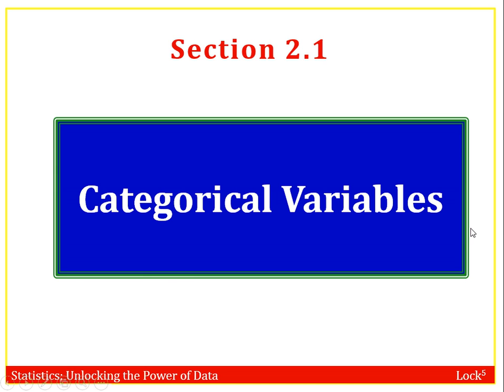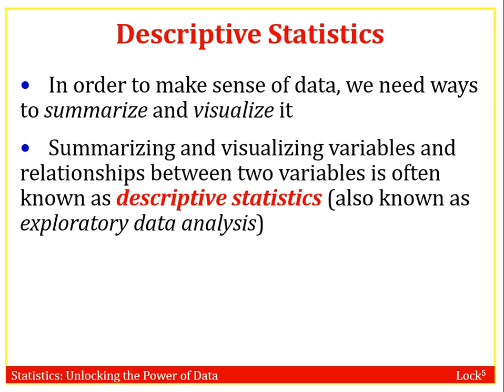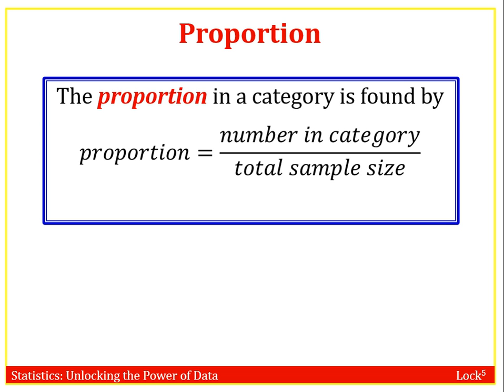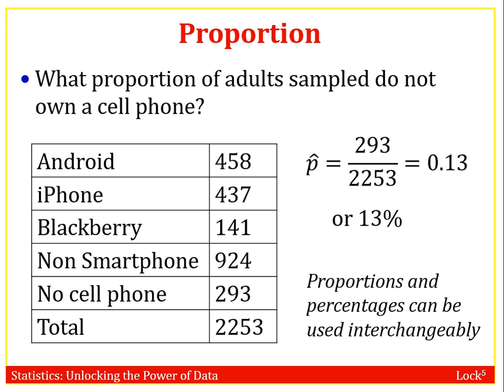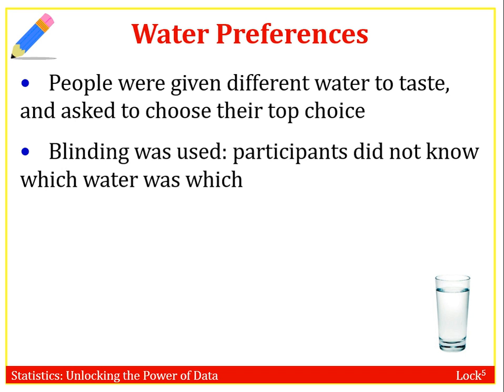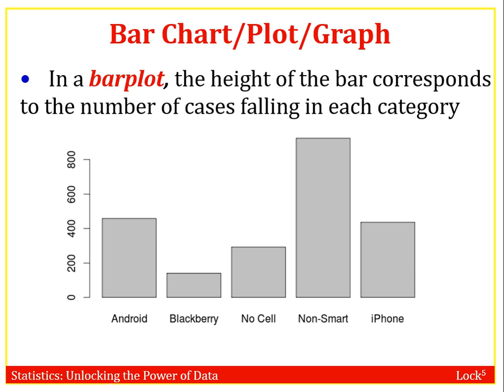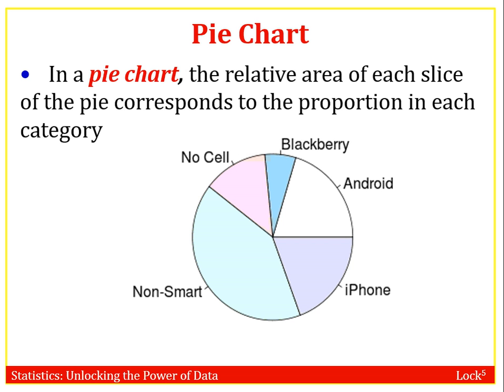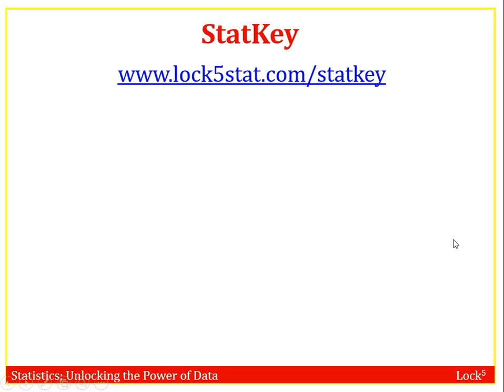Categorical Variables section 2 1 part 1